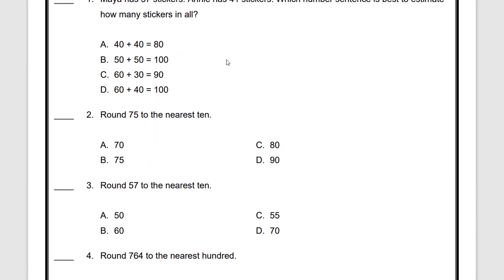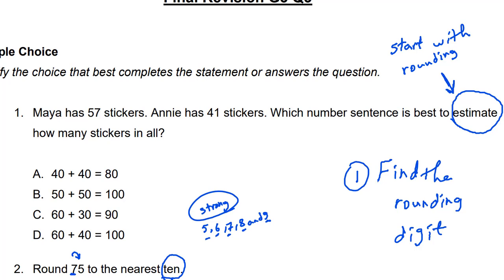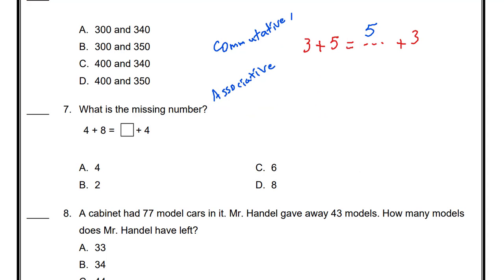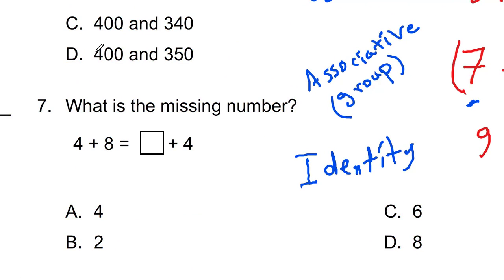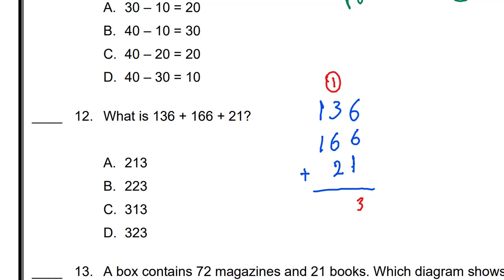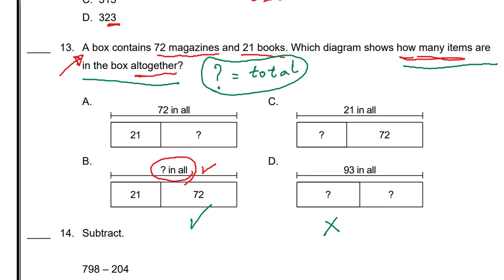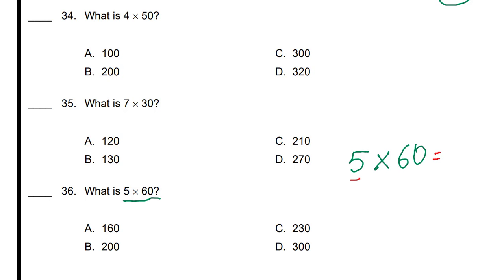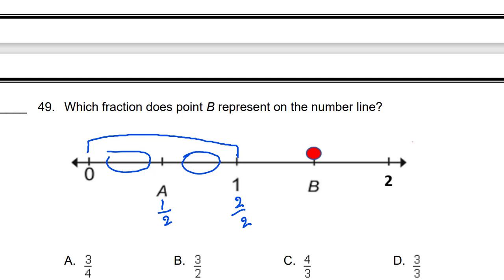Final Revision G3 Q3 (6)